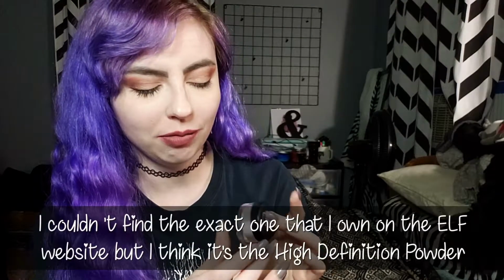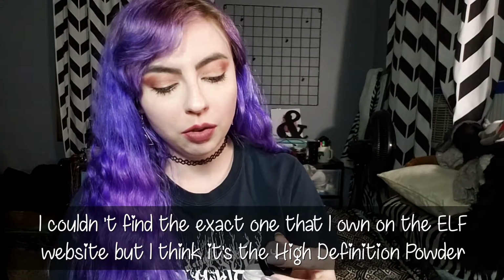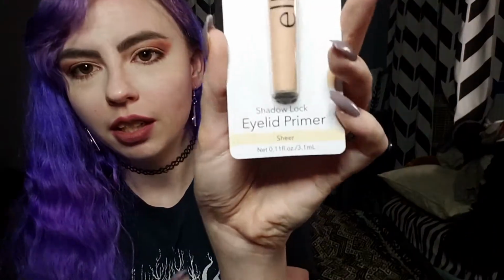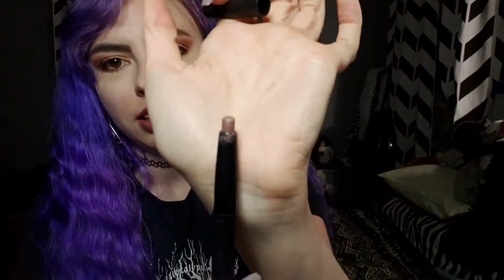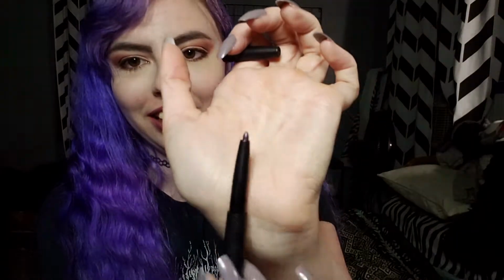ELF: Hits & Misses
Some of my favorite & not so favorite ELF products ♥

➜NOTE: This video was not sponsored & all opinions are my own, which are subject to change. Nothing in this video was said or shown with malicious intent.